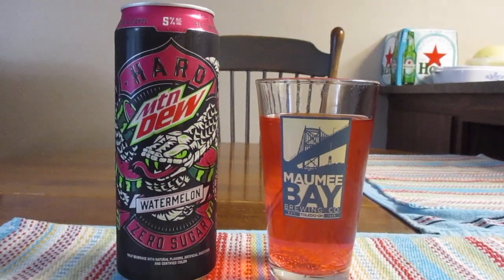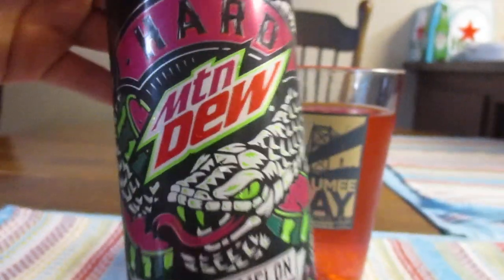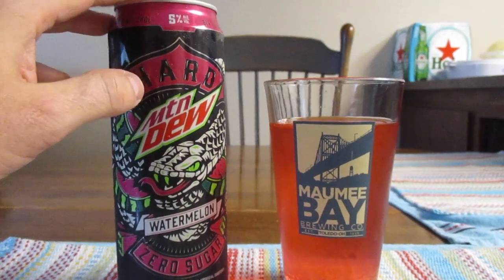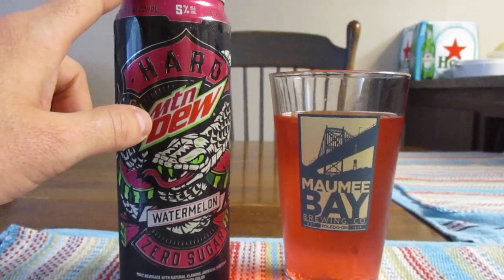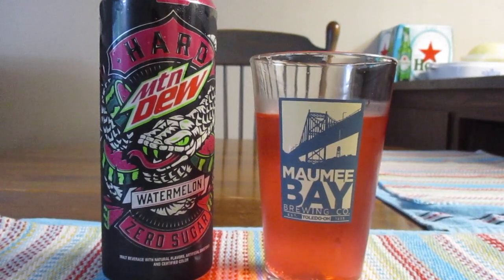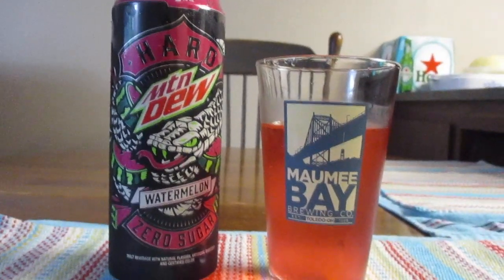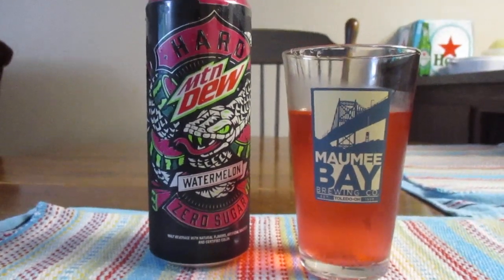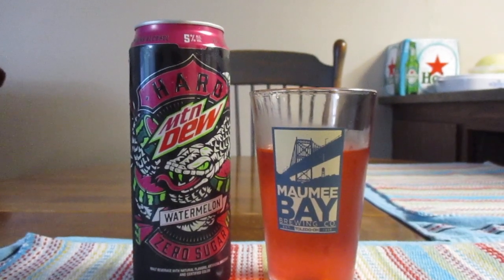Hard Mountain Dew Zero Sugar Watermelon Review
Sicking sweet